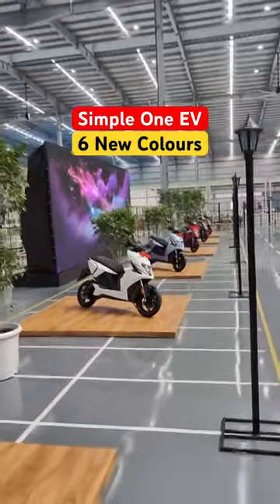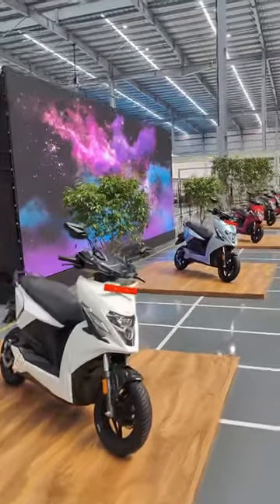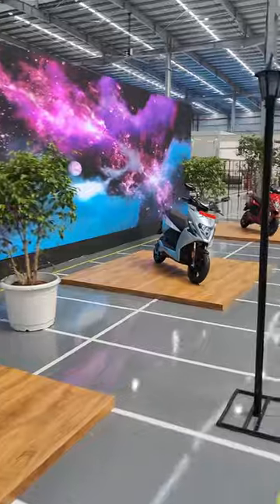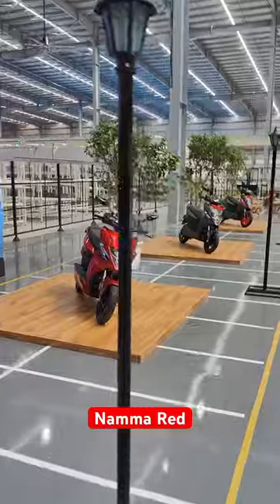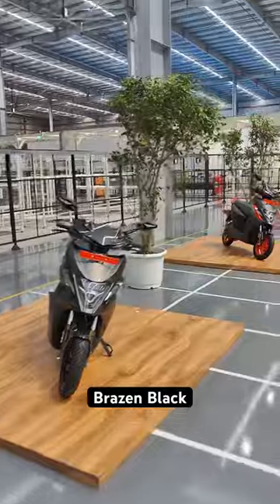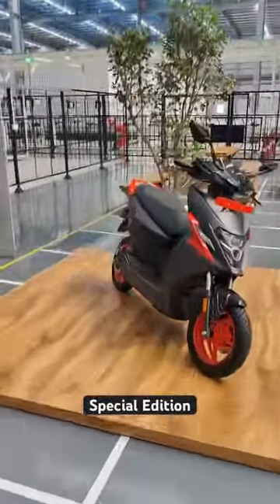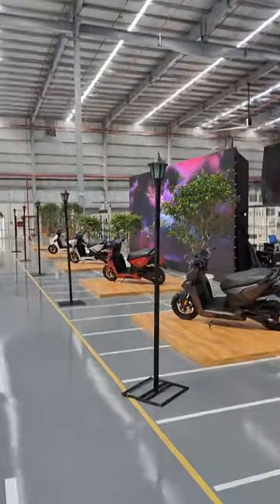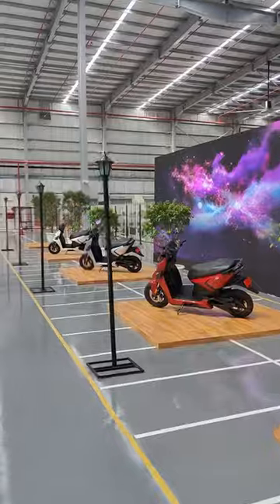Simple One Electric Scooter Colours 🔥| BikeWale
The Simple One electric scooter is available in 6 colour options. Besides the existing 4 paint schemes, there are two new special edition colours available on the EV. What are these? Watch the video to find out.